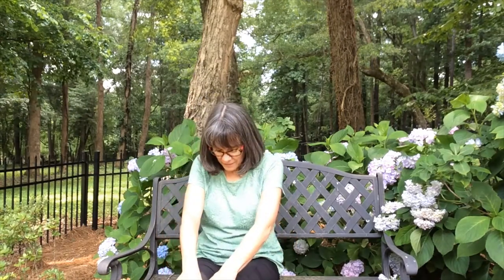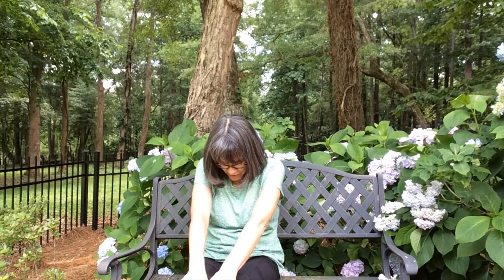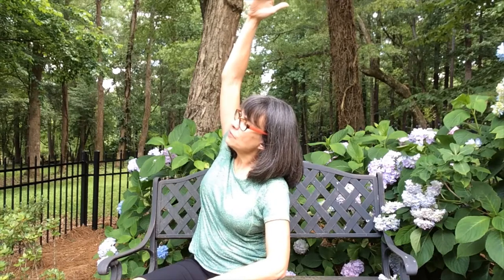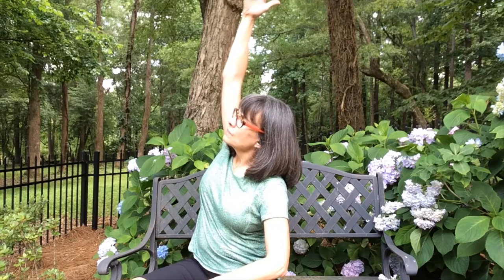Yoga Shorts: Three-Part Breathing & Upper Body Stretching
Enjoy a short yoga break with Lola from the Sharon Forks Library. Today, Lola demonstrates the three-part breath and gentle stretches for the upper body.

Want to download eBooks or eMagazines on yoga and health topics? Use your Forsyth County Public Library card account to access the eLibrary